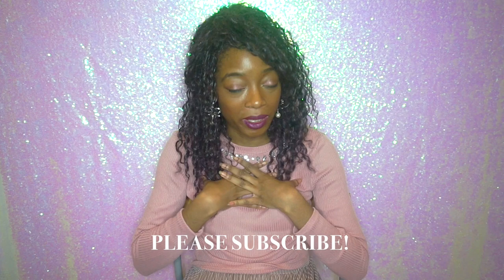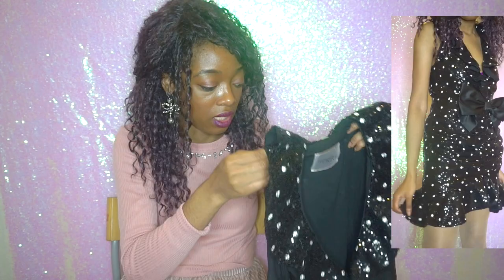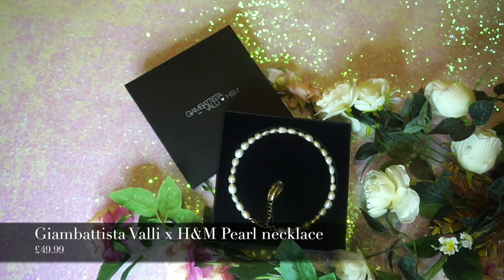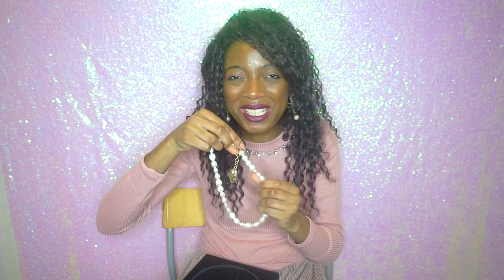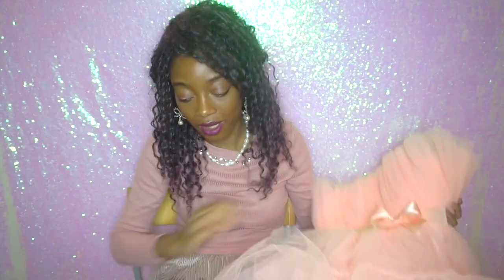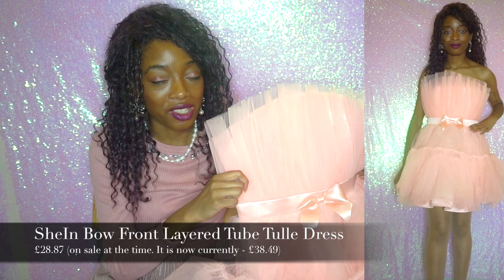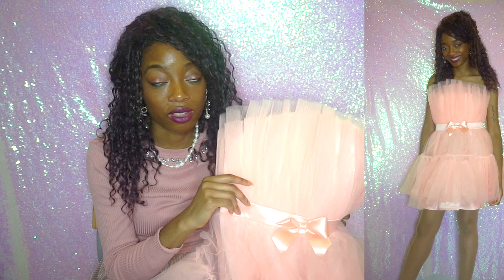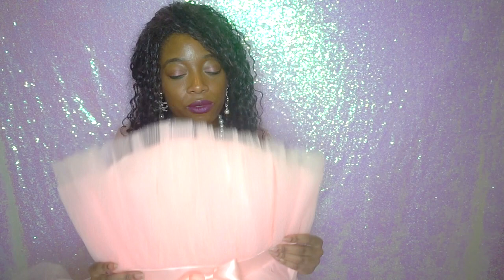Giambattista Valli x H&M Try on Haul and Inspired Dress Dupe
Watch my new video - Giambattista Valli x H&M Try on Haul and Inspired Dress Dupe I'll be showing as well !!! Giambattista Valli is one of my favourite designers! I'll be unboxing and doing a try on haul of the items I got from the ready to wear designer collaboration. I bought some jewelry from the collection too so it's also technically a jewellery haul.

I absolutely loved the Giambattista Valli x h&m designer collection ! It sold out pretty quickly - too quickly if you ask me haha so I decided to buy a Giambattista Valli dress dupe I found as well from Shein - it's so pretty and affordable. It had its few cons (which I explain in the video) but I still think it's a pretty good dupe. If you like to be boujee on a budget you have to check it out!

I always love a highstreet designer collab like this and HM always does the best ones! I hope you enjoy this Giambattista Valli & H and M haul!

Items Mentioned:
Giambattista Valli x H&M Sequinned cocktail dress
Giambattista Valli x H&M Pearl necklace - YES REAL PEARLS from the mens collection
Shein Joyfunear Pink Tulle dress - Dress dupe of the pink tulle dress that the gorgeous Kendall Jenner rocked on the runway!!!

I'm a fashion vlogger / blogger so if you love womens fashion and more style videos check out these below:

To see Fashion, Style videos and fashion events, check out my instagram channel: NEW IGTV Videos

I LOVE MUSIC! ♡♫ Details below:
INTRO:

A MASSIVE THANK YOU TO YOU ALL!